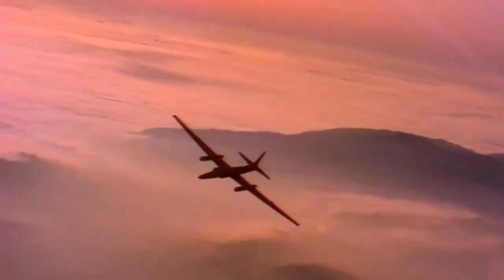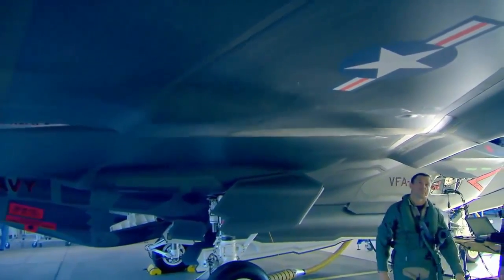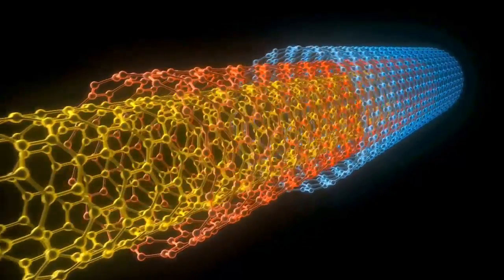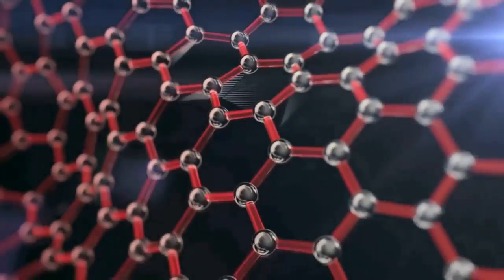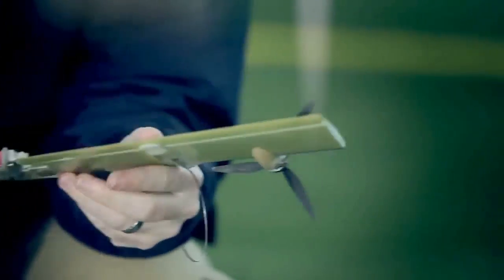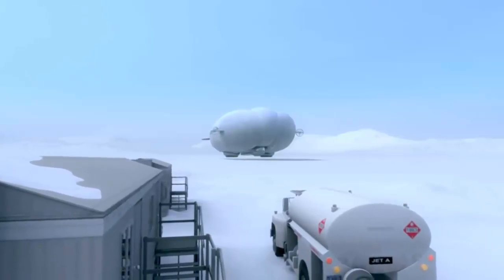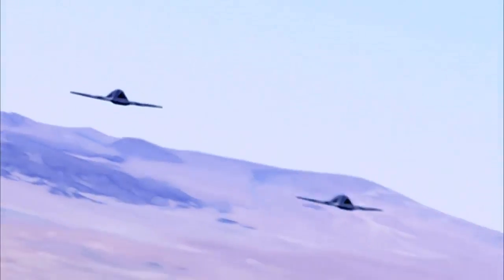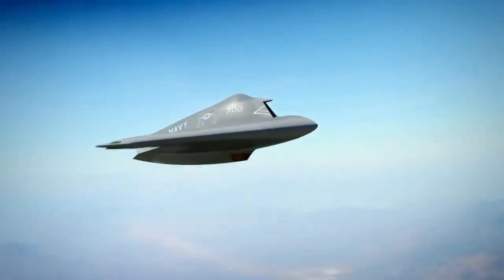Advanced Aeronautics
The story of aviation has always been the story of people who have the courage to fail, to try again and to one day succeed. Since Lockheed Martin’s inception and continuing today, the passion to advance aeronautical design and help our customers achieve mission success has been ingrained in our culture. It is that passion combined with a strategic focus on ever changing global challenges that shapes our path forward.
As the world continues to evolve, so do we. And maintaining a competitive advantage in an austere budget environment demands revolutionary, not evolutionary approaches.